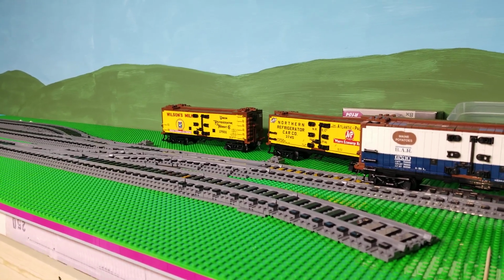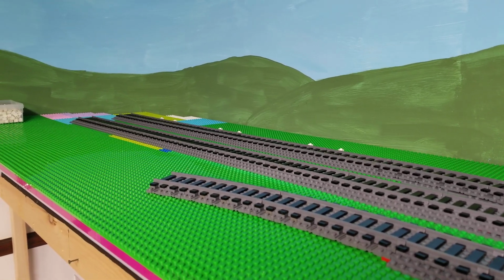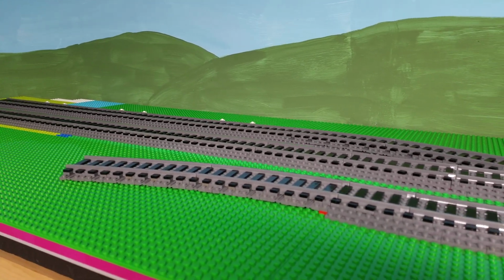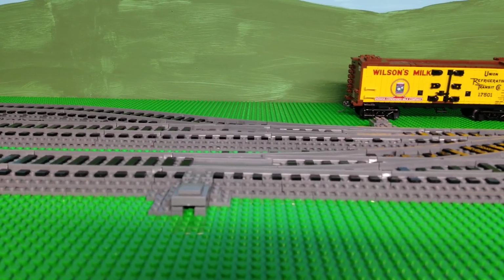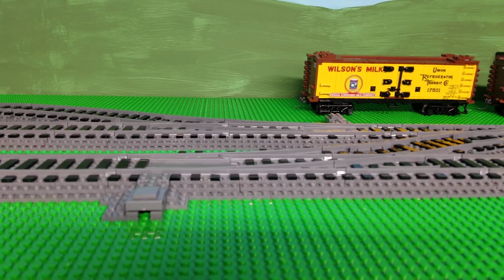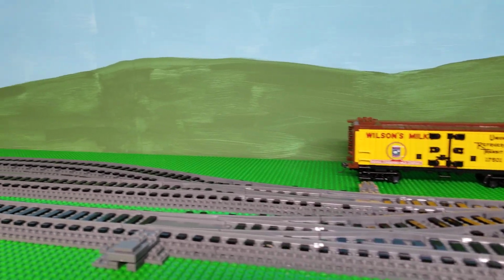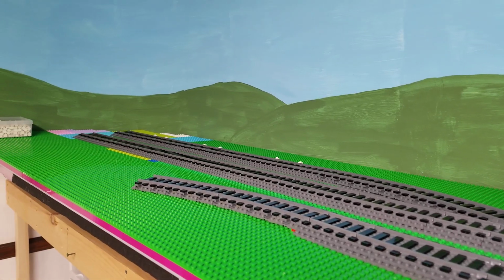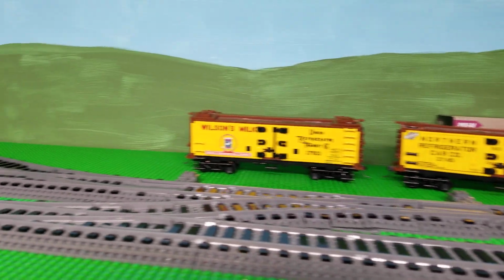Lego Industrial Layout Update #2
Track and future plans.